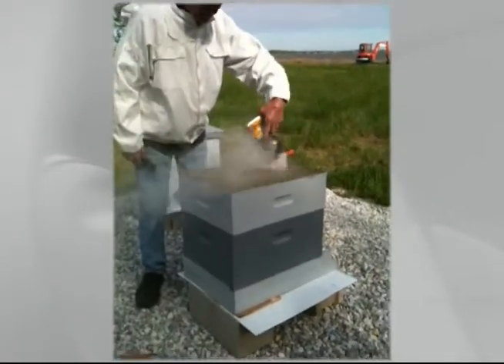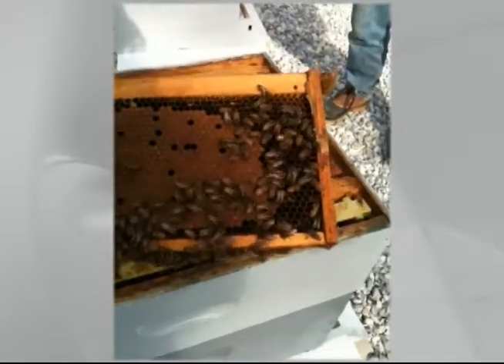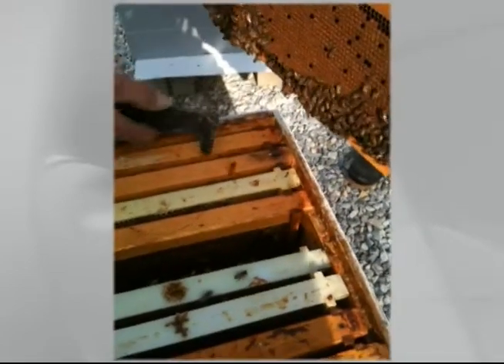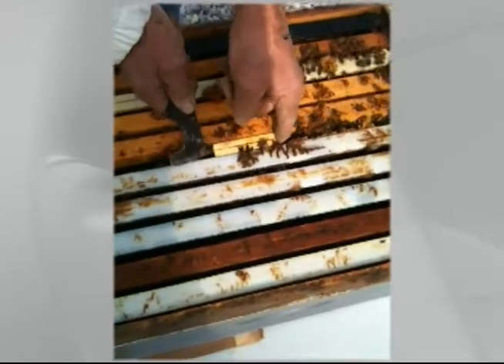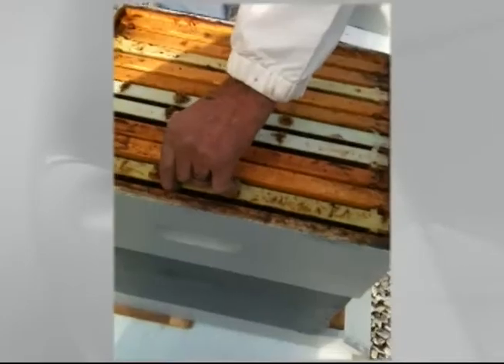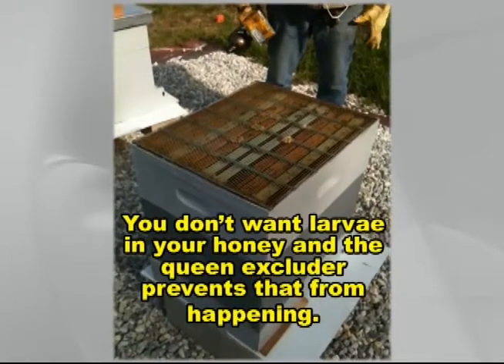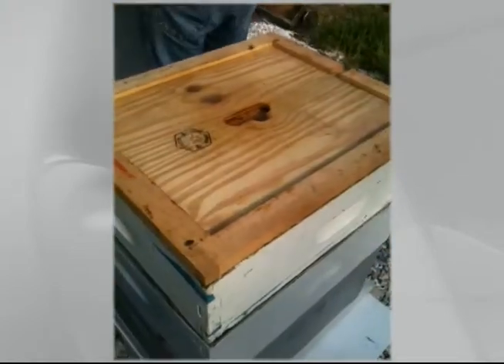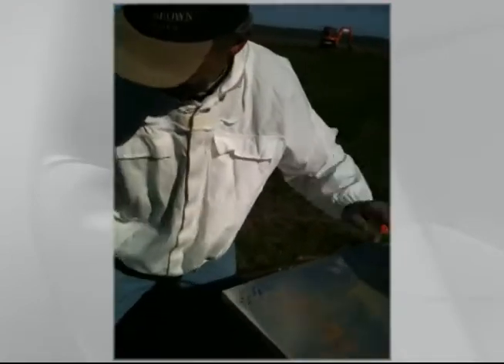Inspecting a Healthy Bee Hive Video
In this video, twenty days after we set up the new (used) hives, Dale Large visits to inspect the hives to see how the bees are doing. Within 20 days we had healthy brood, that will soon hatch thousands of bees. These hives are healthy and we got them ready for honey production.